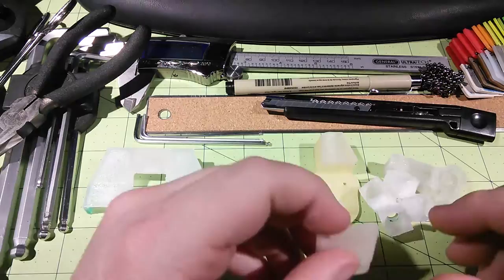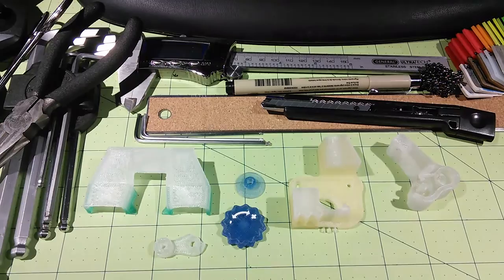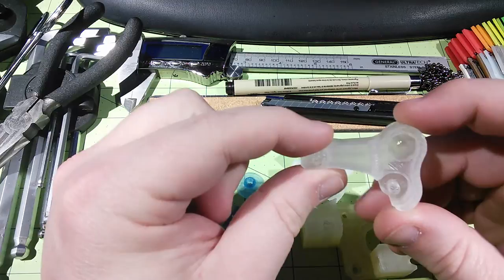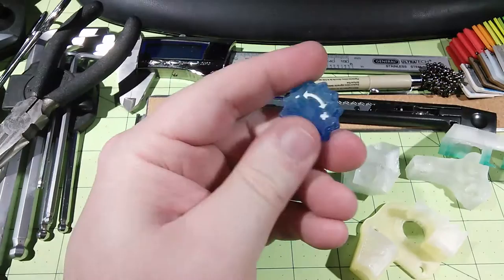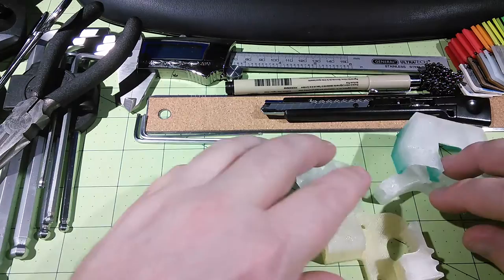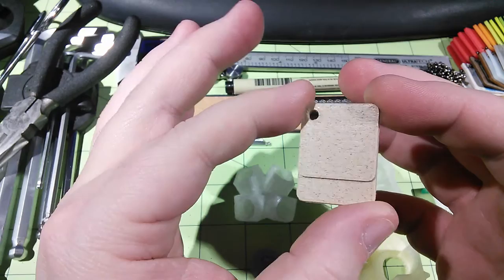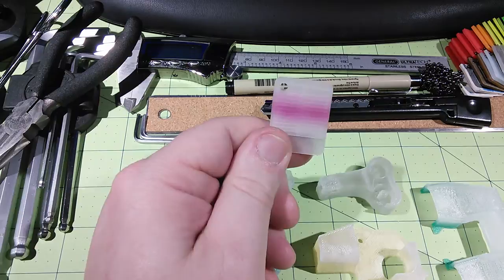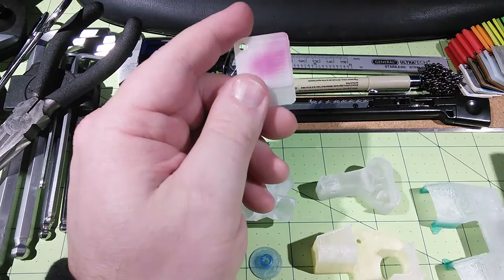3D Printing : Filament Colorizing Experiments!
This video shows how I color filament for 3d printing using A Thingiverse download and sharpie markers. Bonus : teaser of the Polymakr translucent, 3d2prints wood and UV sensitive filaments.